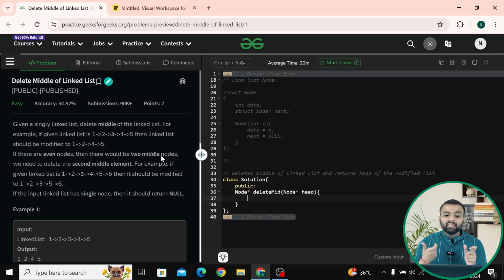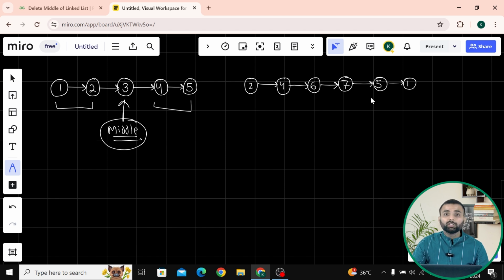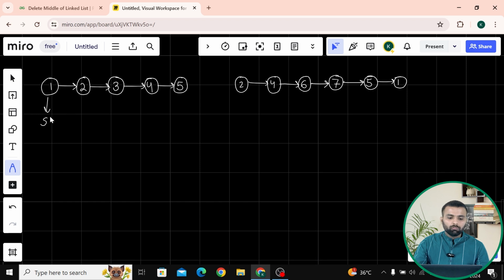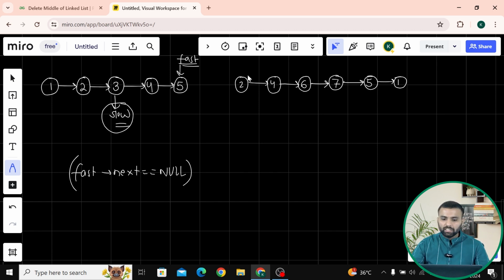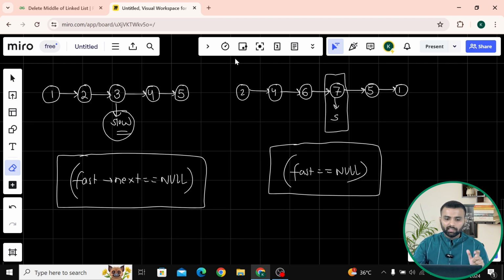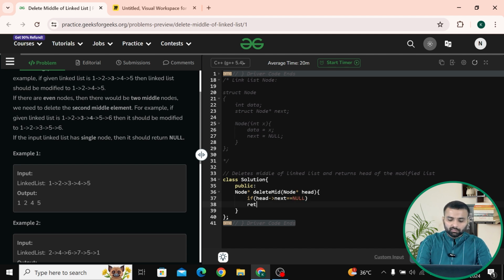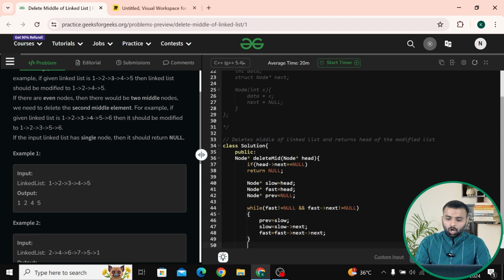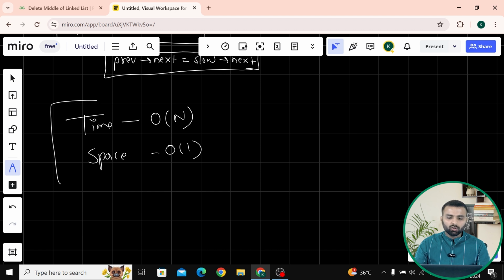POTD- 28/04/2024 | Delete Middle of Linked List | Problem of the Day | GeeksforGeeks Practice